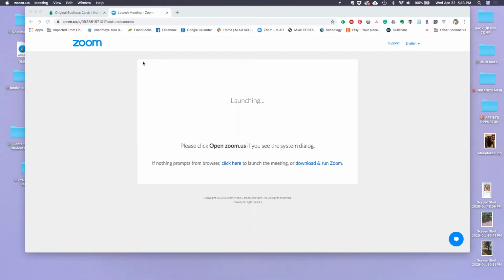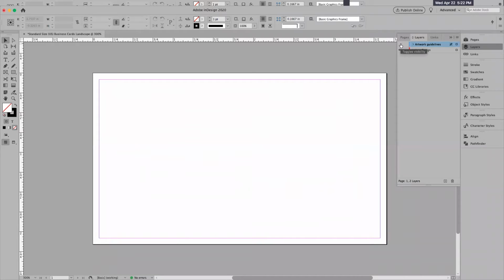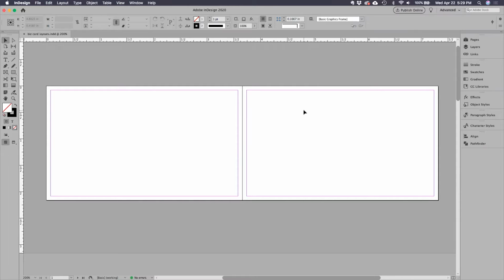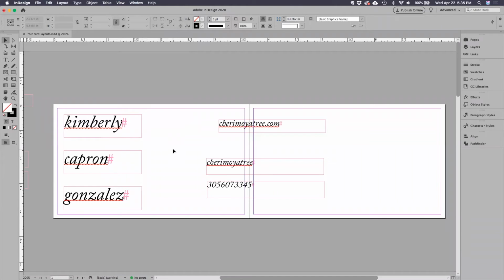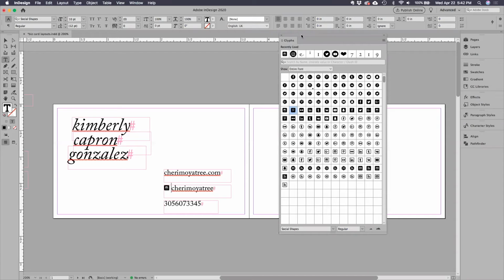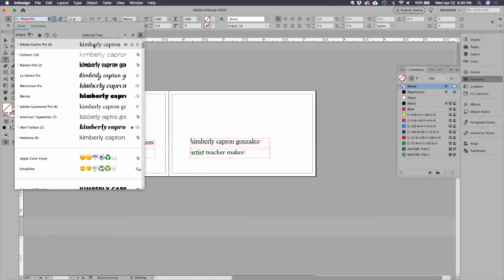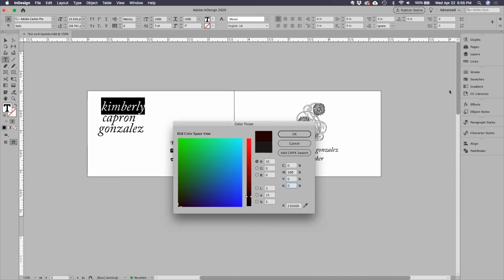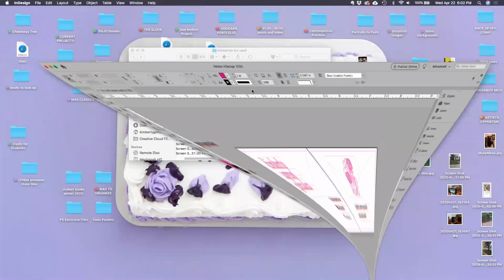Business Card Layout Assignment; Video 1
For Week 3 of Kimberly Gonzalez's Idea Pres. Class